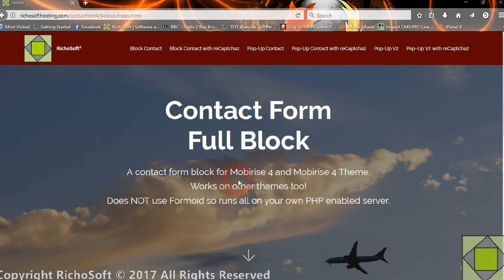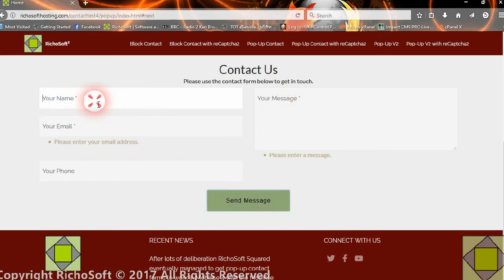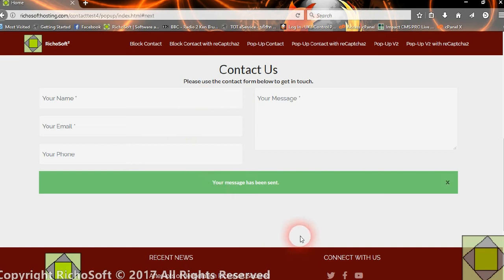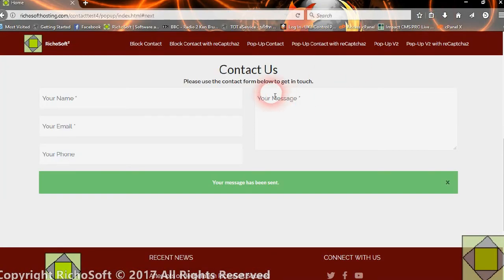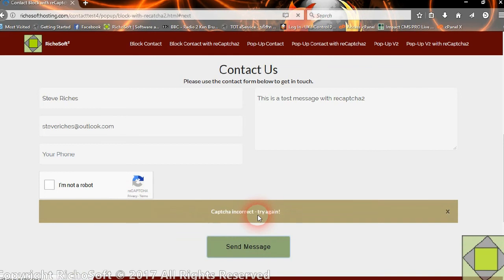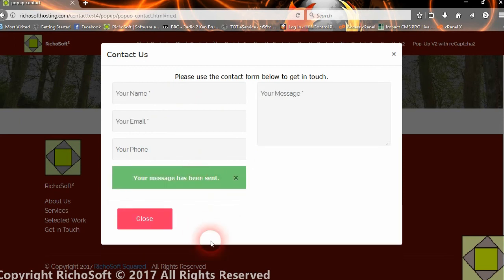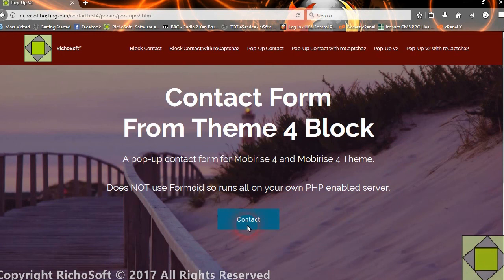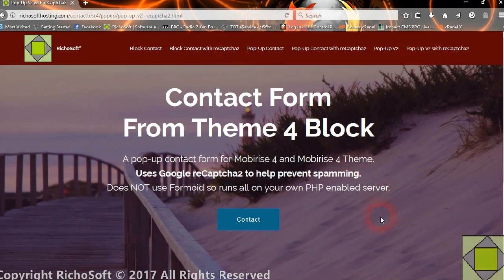PHP Contact Forms for Mobirise 4 Sites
A package of 6 forms with and without reCaptcha2 Blocks and Pop-Up Contact Forms. All use PHP FormMail and Custom Validation. Do NOT use Formoid so everything is kept on your own server.